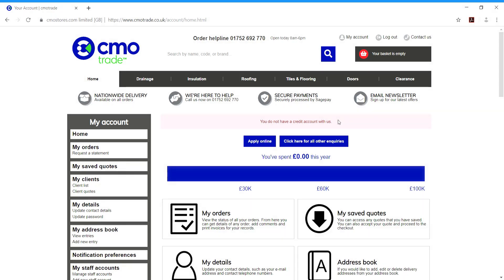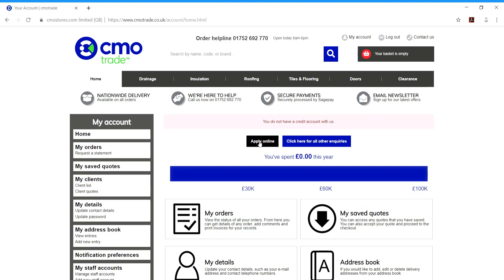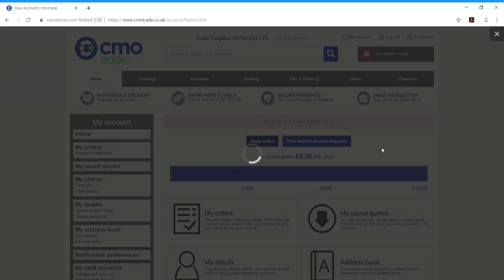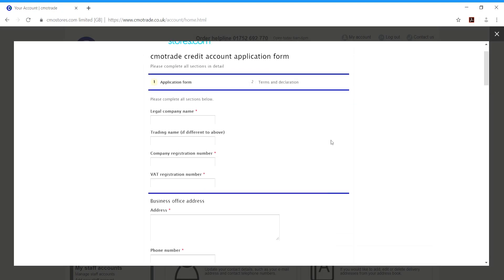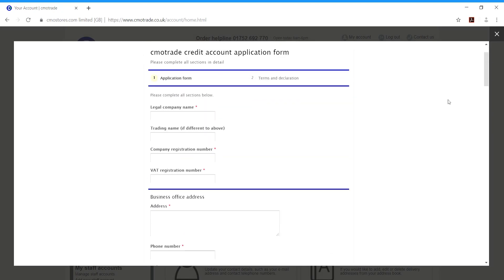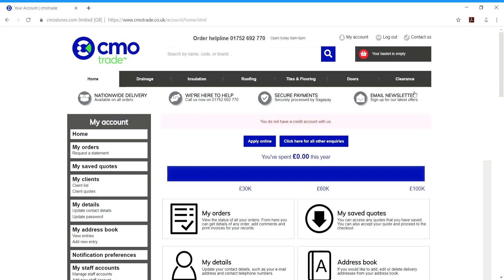CMOTRADE - Check balance & apply for credit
Rob explains how to check your balance, and how to apply for credit